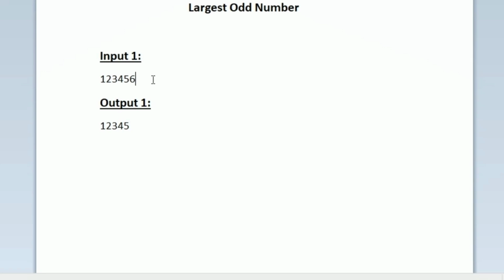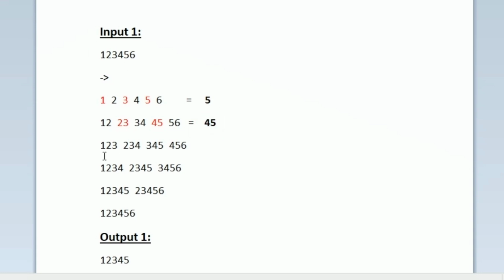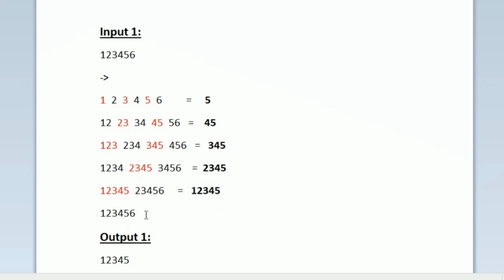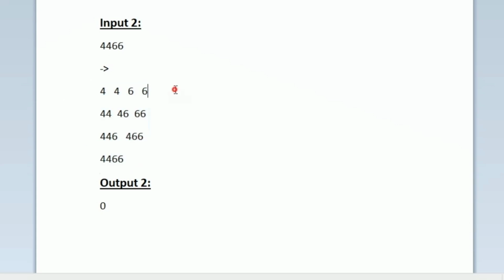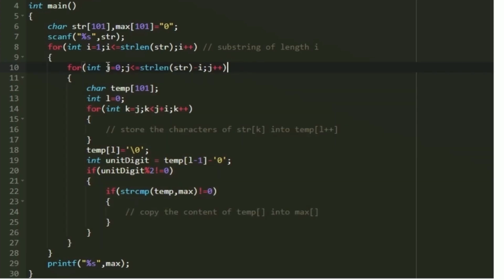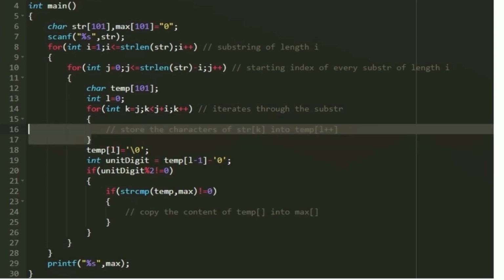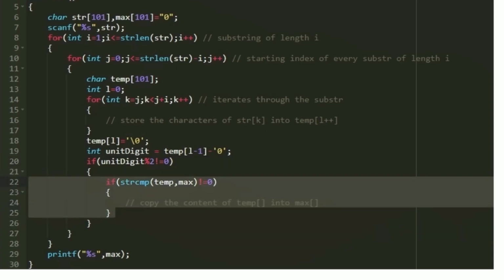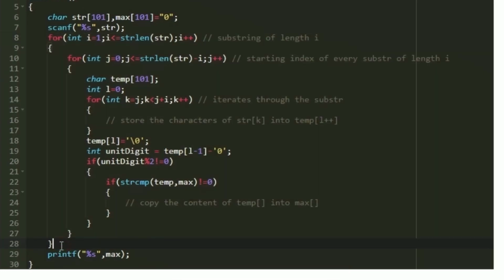Largest Odd Number | skillrack daily challenge